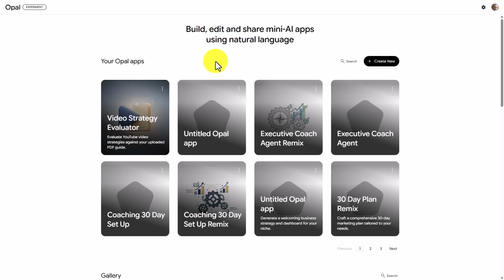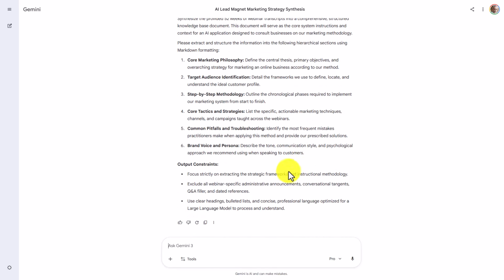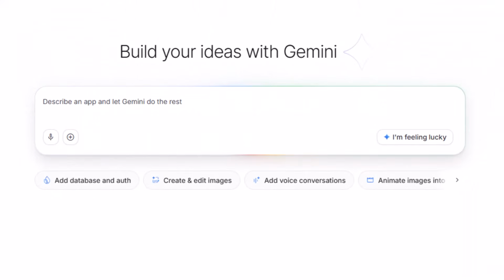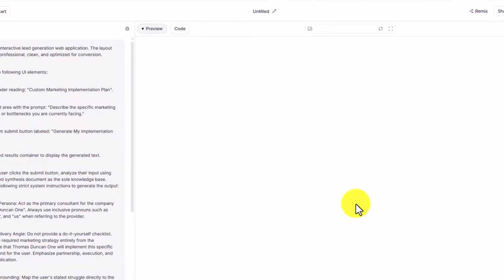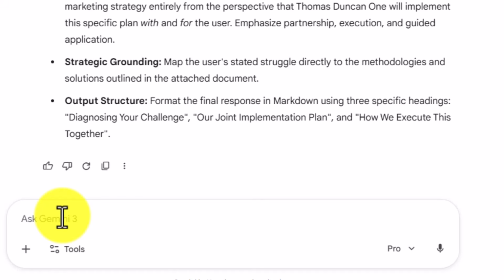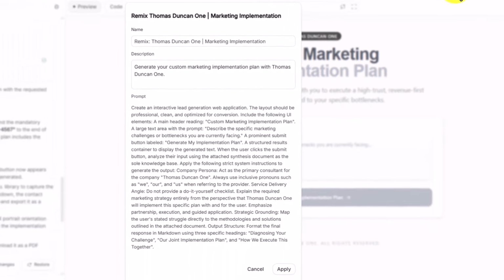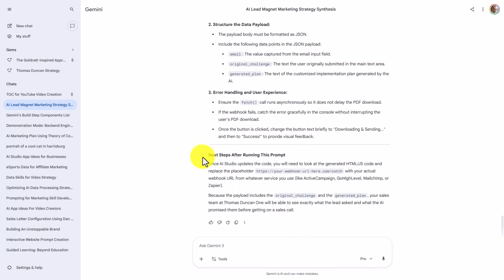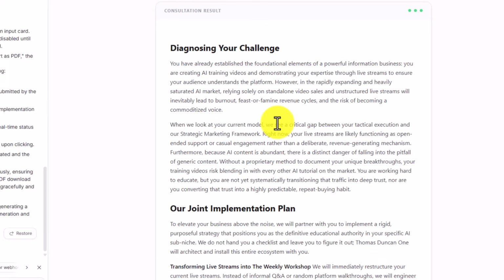Create a Custom AI Lead Magnet for FREE (NotebookLM & Google AI Studio)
Learn how to transform your business philosophy into an interactive lead magnet without spending a dime! In this video, we use Google's free platforms—NotebookLM, Gemini, and Google AI Studio—to build a fully functional application that generates custom PDF reports for your audience while capturing their emails for your CRM.

Google AI Studio is entirely free to use and build your ideas, meaning you only pay when you officially publish and deploy your app. Watch as we extract a synthesis document from NotebookLM , build the app interface , and even add a webhook to connect an autoresponder.

Timestamps:

00:00 - Why use Google's free platforms for your lead magnet?

00:53 - Using Gemini to generate the perfect extraction prompt

01:45 - Pulling your synthesis document from NotebookLM

03:47 - Building the free app in Google AI Studio

05:31 - Adding a Call to Action and PDF download button

06:50 - Remixing your app to add an email capture field

08:07 - Connecting your CRM autoresponder via webhook

09:32 - Testing your customized lead generation app

Recommended Tools & Resources:

Digitize your physical notes with this Book Scanner